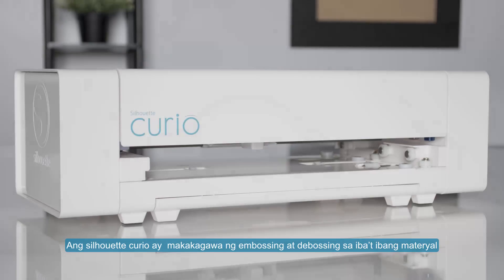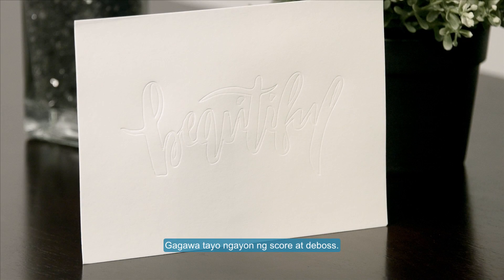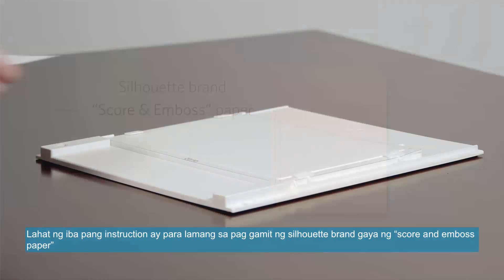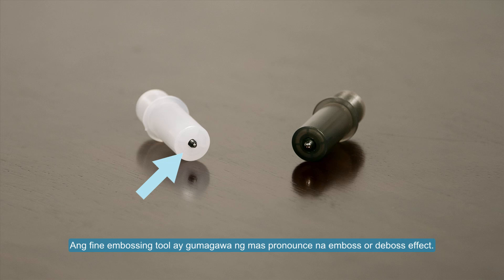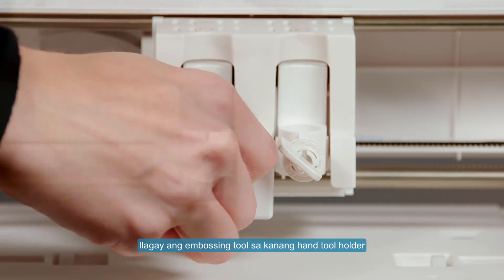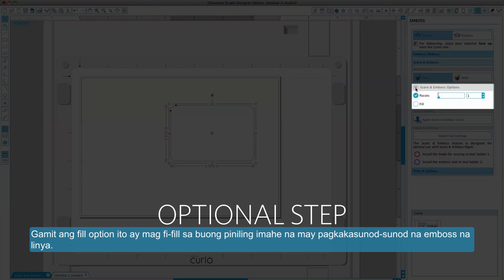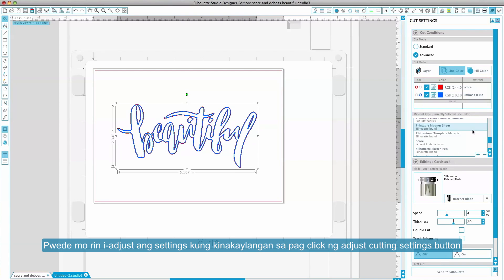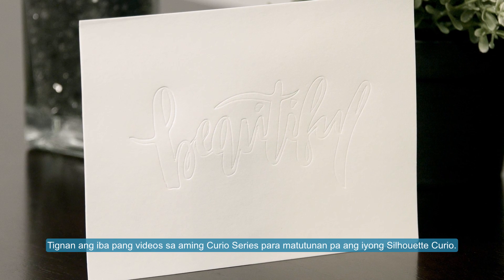I Score at I Emboss o I Score at I Deboss gamit ang Silhouette Curio™